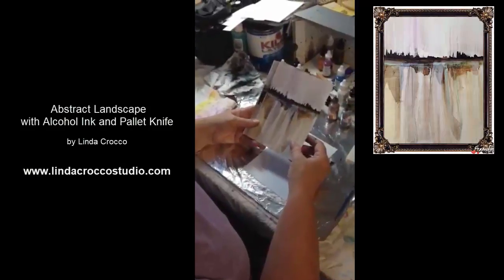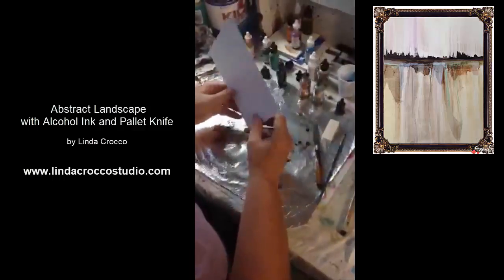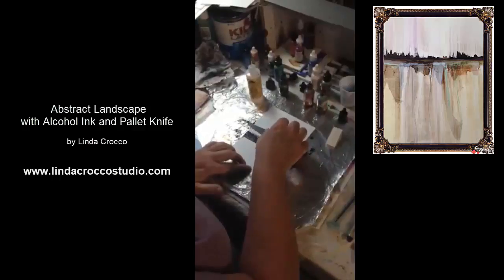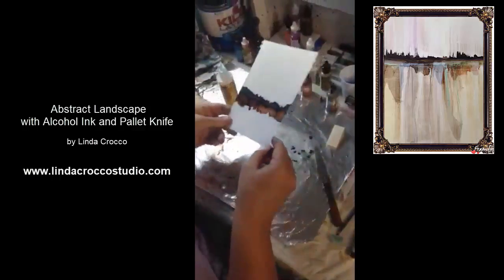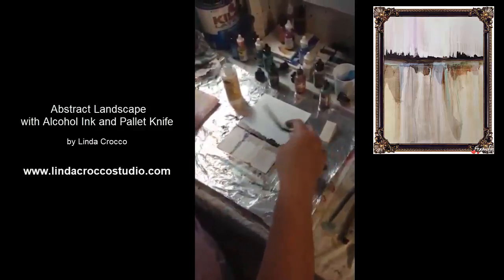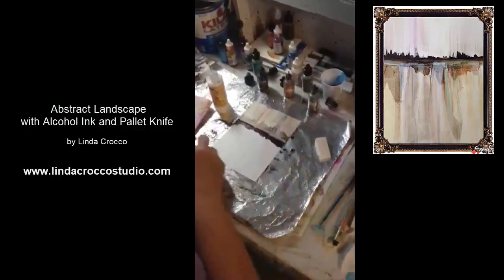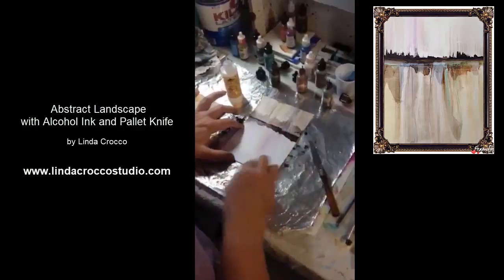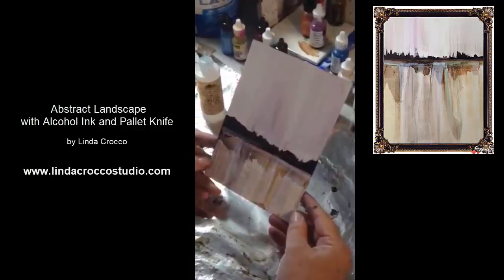Abstract Landscape with Alcohol Ink and Pallet Knife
How to Paint with Alcohol Ink

Linda Crocco shows us her amazing technique for creating abstract landscape with alcohol ink on YUPO(r)  using a Palette knife and just a couple of Ranger Alcohol Ink Colors!